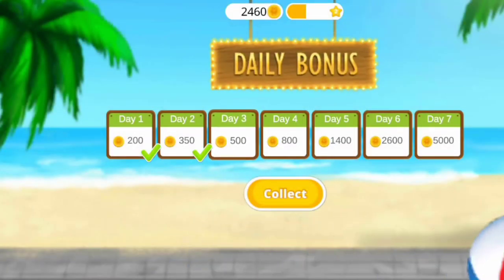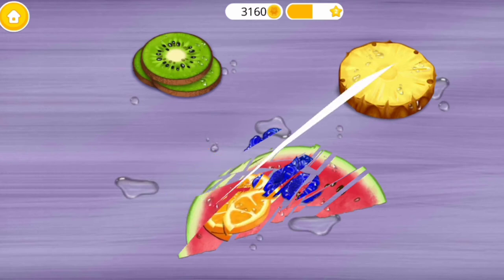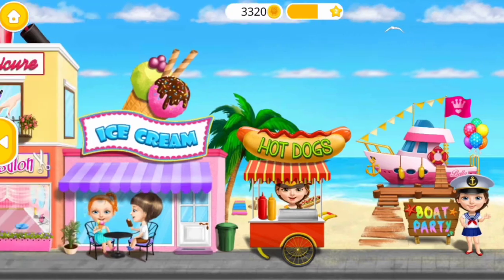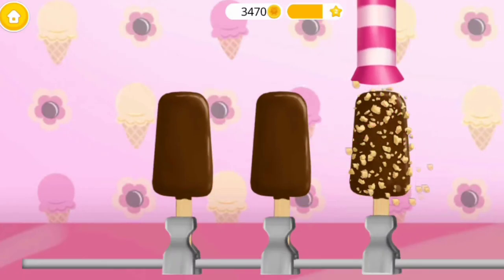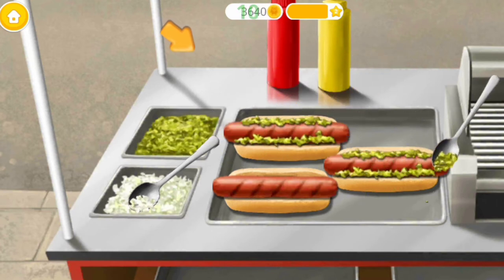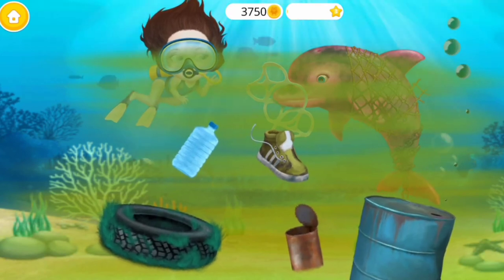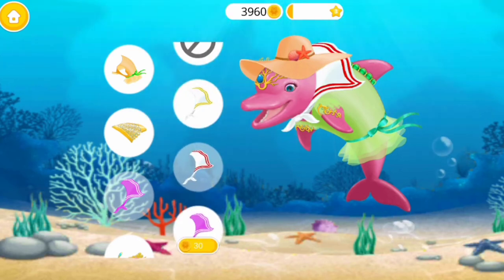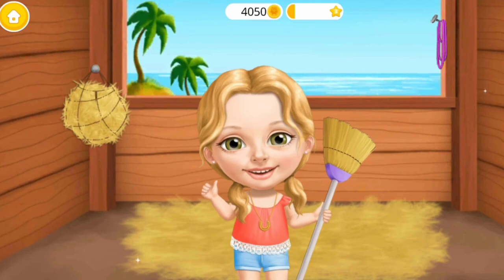Making Ice Cream, Hotdog, Dolphin Rescues, Horse Cares Game For Kids | Sweet Baby Girl Summer Fun 2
Game terbaik untuk anak perempuan: perawatan kuda, salon rambut & memasak! Sekarang dengan hewan peliharaan yang lucu!

Play the best summer holiday games for girls and boys! Spend your summer at the beach near the ocean with Sweet Baby Girl and her friends. Here every day is a beach party! From animal care and ocean cleanup to cooking and beauty makeover, these girls have many plans for this summer.

There's a new surprise in town! A magical place where cute little animals hatch from surprise eggs! Collect them all and dress them up in stylish pet clothes!

Girls always take their pet pony on holidays! Take care of this cute little horse: clean it up and make a beautiful hairstyle! Pet care is important!

Oh no! A little pink dolphin got tangled! Rescue it and dress it up in cute ocean outfit